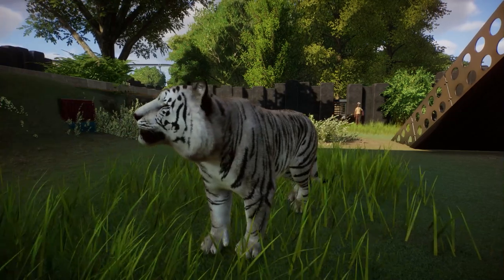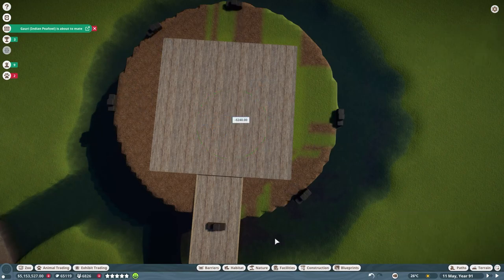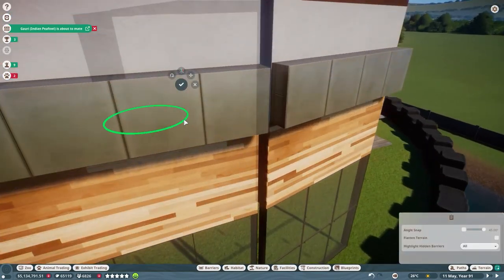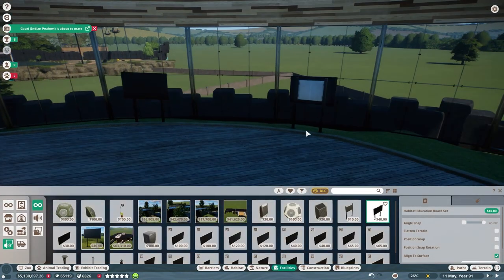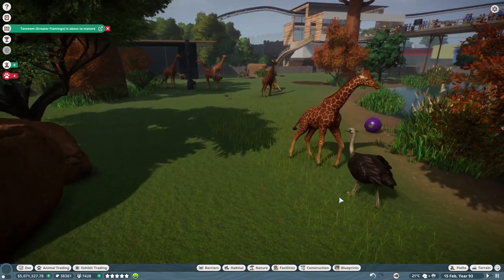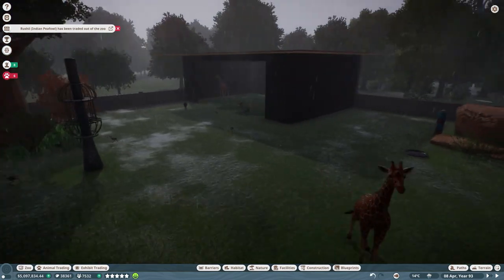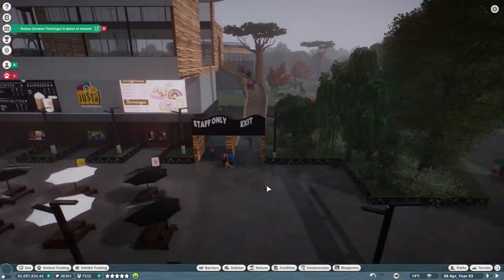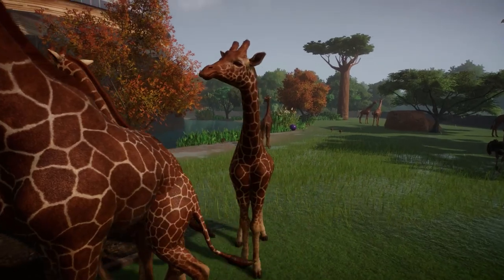Building a Huge African Habitat! | Ep 21 | Planet Zoo Franchise Mode Let's Play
In this series we are starting a brand new global franchise in Planet Zoo. We are on a mission to create a modern/eco-style zoo that is both beautifully build and managed! Neuropa City Zoo is located in temperate Europe, and we will be focusing on animals from temperate climates all around the world for this zoo!

In this episode we build a huge African animal habitat complete with giraffes, zebras, ostriches, black wildebeests, and African bison!

0:00:00​ Intro
0:00:52 Speed Build
0:11:33 New Habitat Tour
0:19:58​ Outro